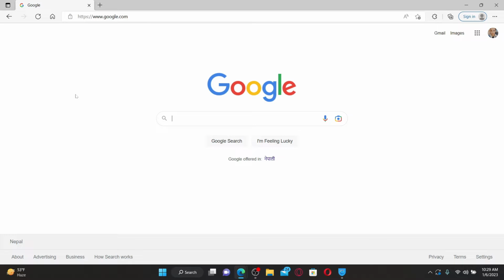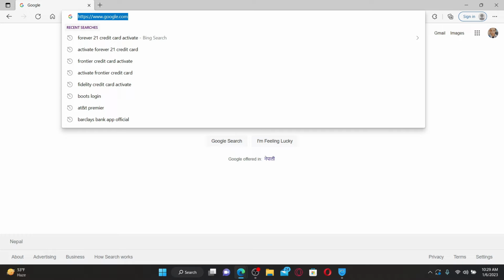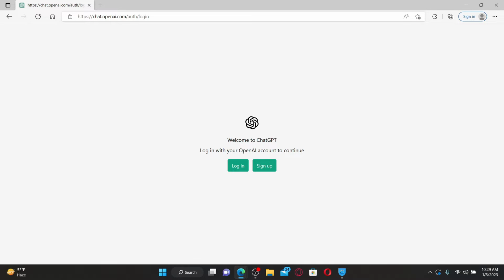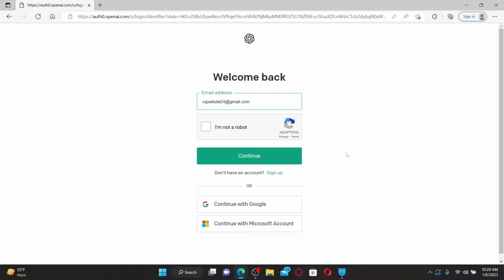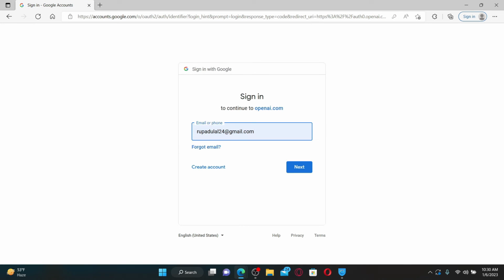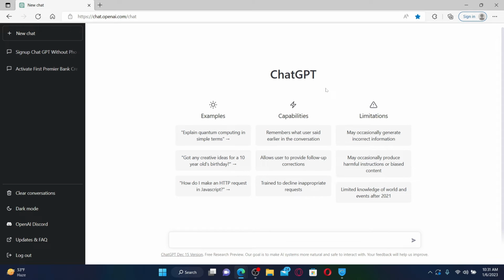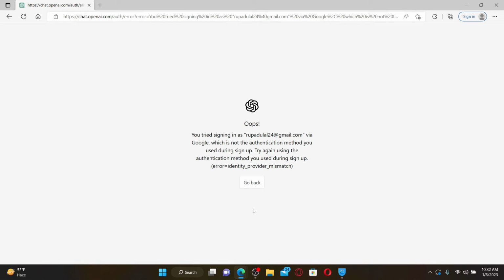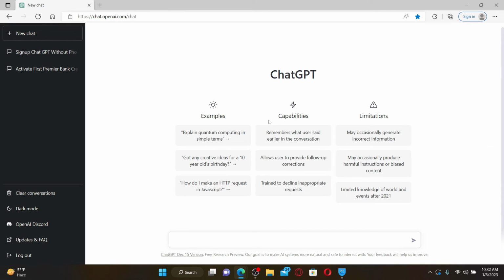ChatGPT Login 2023: How to Login Sign In ChatGPT using Google Account?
ChatGPT Login 2023: How to Login Sign In ChatGPT using Google Account? If you already have a google account, you can instantly login Chat GPT with Google account without creating a different account on ChatGPT. See how !!